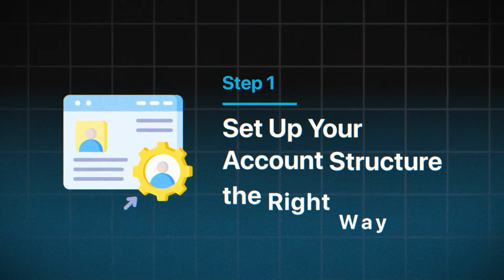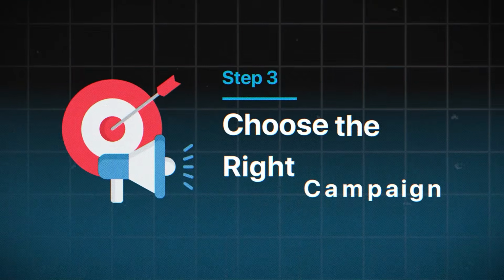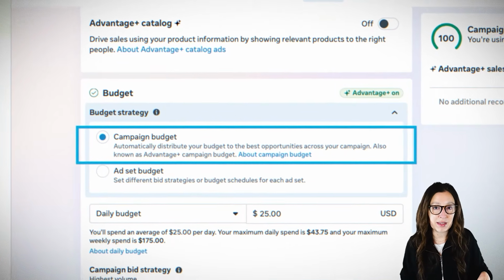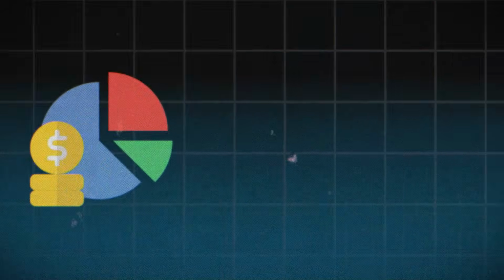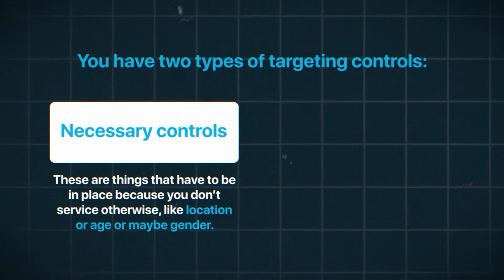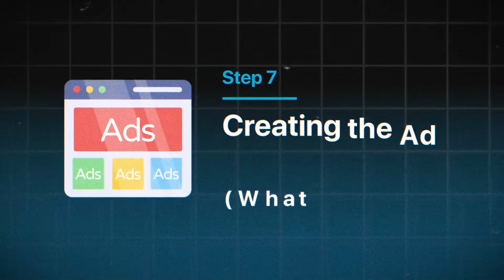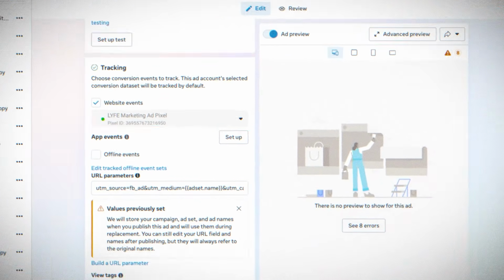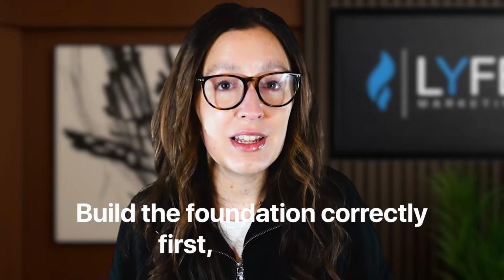The BEST Facebook Ads Tutorial For Beginners in 2026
Most small business owners are not losing money on Facebook ads because the platform is broken or because the algorithm is out to get them.

They’re losing money because they don’t have the basics of Facebook nailed down.

They pick the wrong objective, they use overcomplicated targeting, random budgets and boosted posts instead of structured campaigns.

So in the next few minutes, I’m going to walk you through step by step how to properly set up Facebook and Instagram ads from scratch the right way.

I’m not going to waste your time with an hour long Facebook ads tutorial, because to be honest, I don’t think you don’t need an hour to understand how to run profitable ads in 2026.

You just need clarity on the fundamentals, a clean setup, and a structure that actually makes sense.

No hacks. No gimmicks. Just the steps that actually drive leads and sales.

00:00 Intro
1:17 Step 1 Set Up Your Account Structure the Right Way
2:00 Step 2 Understand Campaign Structure (Before Clicking Anything)
2:28 Step 3 Choose the Right Campaign Objective
3:27 Step 4 Setting Up Budget Settings
3:53 Step 5 Conversion Location & Tracking
4:46 Step 6 Choosing Your Budget & Targeting in 2026 (Simpler Is Better)
7:06 Step 7 Creating the Ad (What People Actually See)
8:06 Step 8 What Happens After You Publish